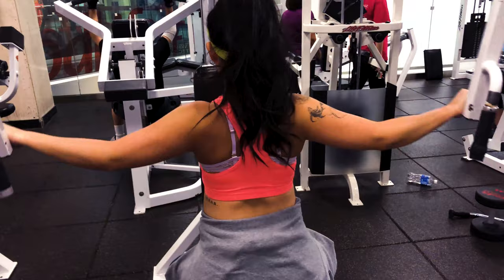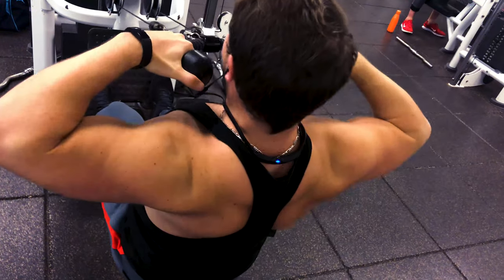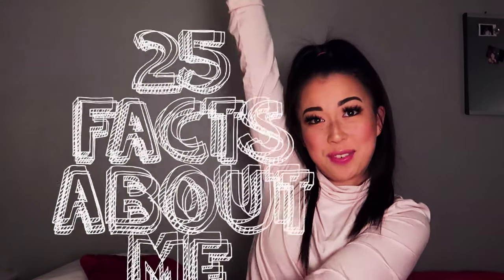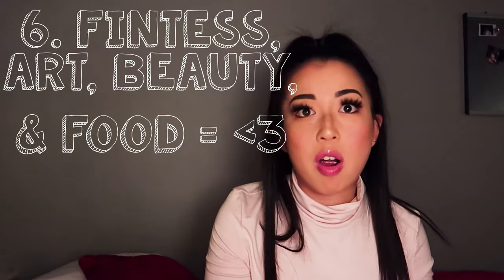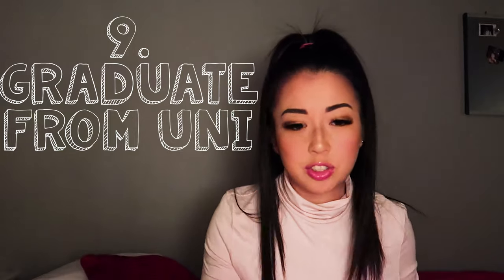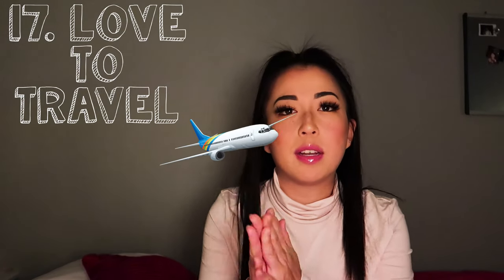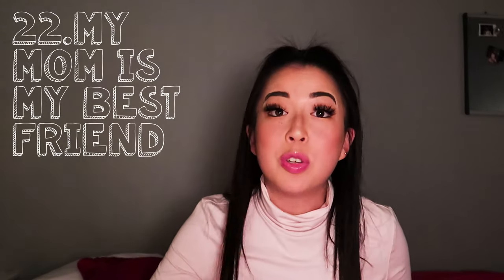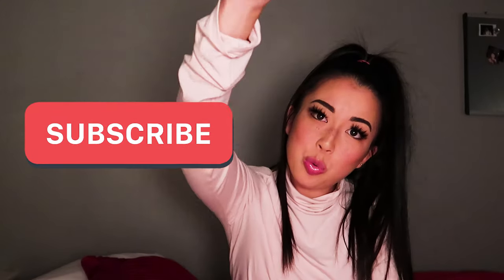GET TO KNOW ME: 25 Random Facts About Me (plus a shoulder and back workout)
I wanted to make this video so that all of you watching can get to know me a little more! SOO here are 25 random facts about me, which also includes a back and shoulder workout routine in the beginning as well!

Love you guys soso much and I appreciate the constant support.